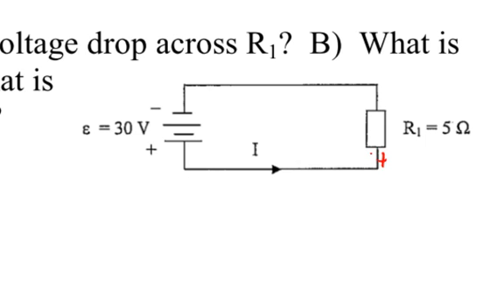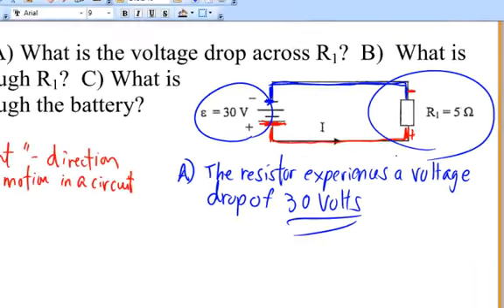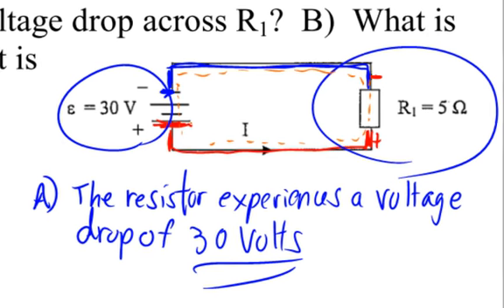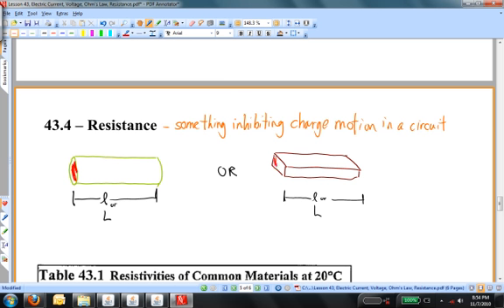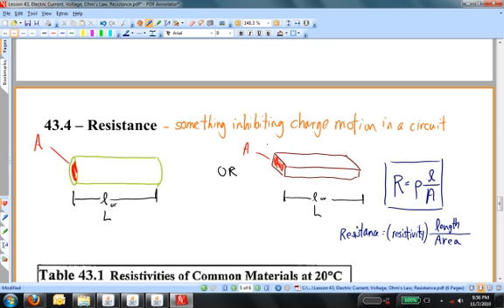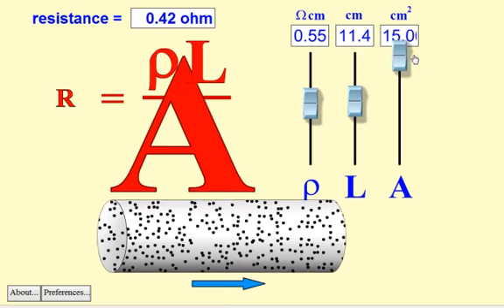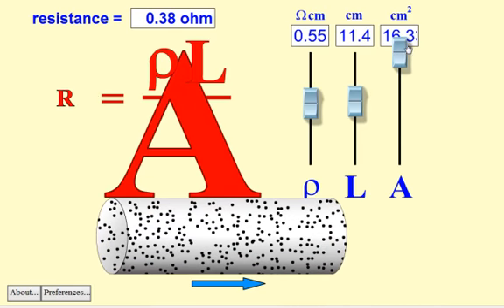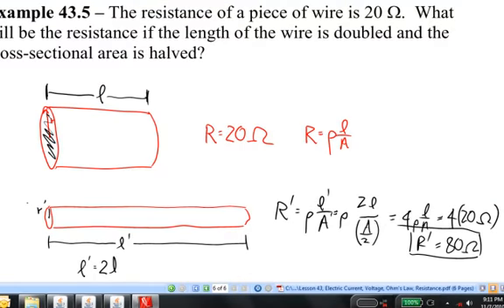Lesson 43, Electric Current, Voltage, Ohm's Law, Resistance, Part 2.mp4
Lesson 43, Electric Current, Voltage, Ohm's Law, Resistance, examines moving charge in electric circuits.  For substances that possess a linear relationship between the voltage and the current, Ohm's Law may be applied.  The resistance of Ohmic substances may be calculated if the dimensions of the substance and the material from which the substance is made is known.  Several numerical problems are solved.